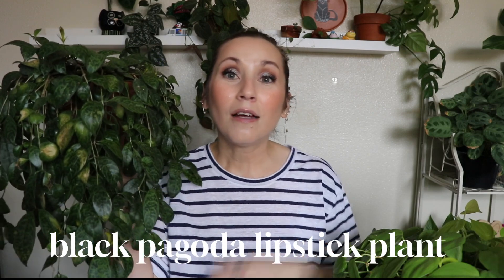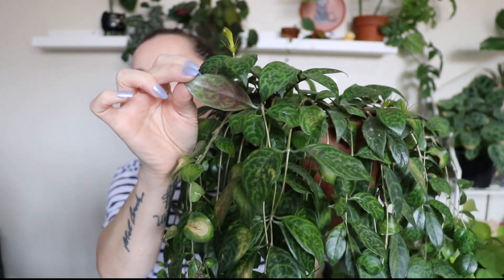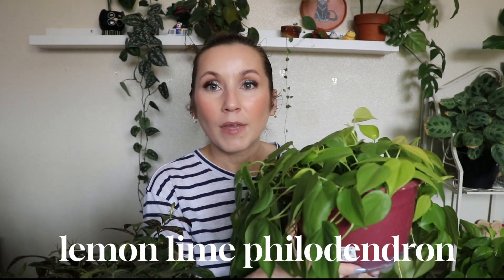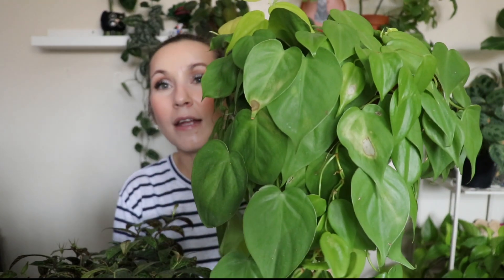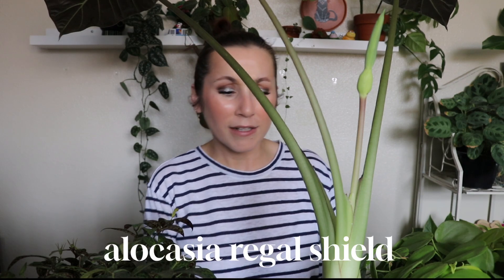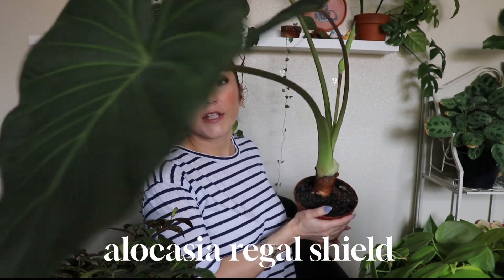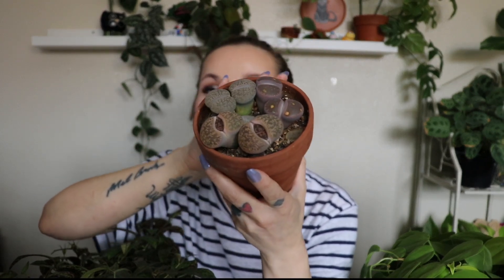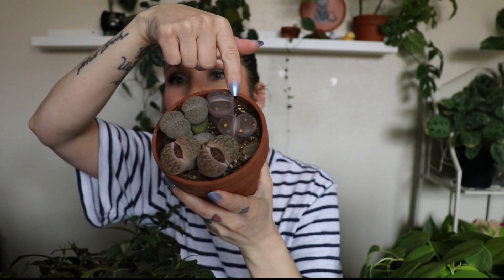PLANTS THRIVING IN WINTER ❄️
FAQ
Zone 7B

everything mentioned in this video was purchased with my own money.